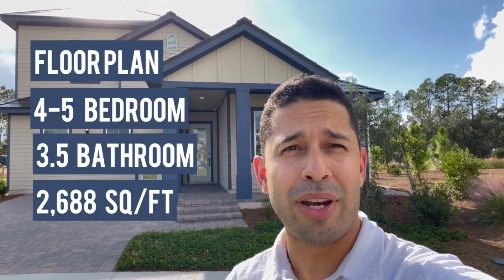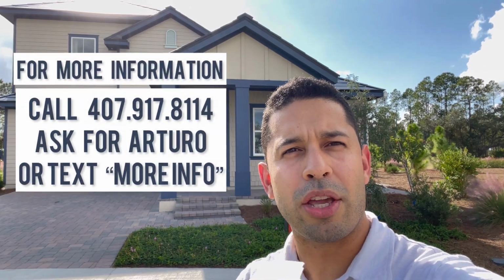New Construction Home Tour | Orlando/St. Cloud, FL | Craft Homes Azalea | Weslyn Park at Sunbridge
In this video, we're taking you on a new construction home tour in the Orlando metro city of St. Cloud, FL. Today we're featuring the Azalea by Craft Homes in Weslyn Park at Sunbridge.

✅ 4 - 5 bedrooms w/ Bonus Room
✅ 3.5 - 4 baths
✅ 2-car garage

The Global Alliance Group at EXP Realty

*We do not represent or work for the builder in this video. We represent you as the buyer. Pricing and incentives are subject to change without notice.

If you're thinking of relocating and moving to Orlando, FL or the surrounding areas such as St. Cloud, FL... this home in Weslyn Park at Sunbridge might be the one you're looking for! My team of expert real estate advisors and I are ready to help :)

Sunbridge is something new! Coming to life on a ~27,000 community stretching across Orange and Osceola Counties, between metro Orlando and the Space Coast, inspired by Lake Nona’s innovative live/work/play community design and a fresh approach to regional growth. A place that thoughtfully mixes residential, recreational, and business use with large stretches of Florida nature. Built around more than 13,000 acres of conservation land, the new development is attracting residents who want to be near Lake Nona’s innovation centers while enjoying Florida’s natural landscape.

We also provide:
- Real Estate Investing Advice

Arturo Matamoros is a professional Real Estate Advisor with The Alliance Group at EXP Realty. I can help you sell your home for more money in less time, buy the perfect dream home, and invest in real estate. If you're interested in selling a home in Orlando, buying a home in Orlando or just moving to Orlando, let's connect so I can show you how I help YOU build wealth through real estate.

Arturo Matamoros - Real Estate Advisor